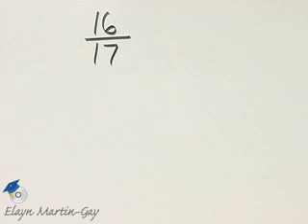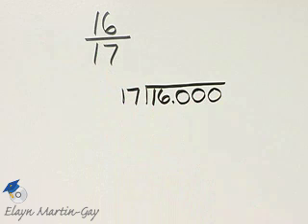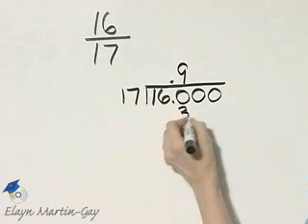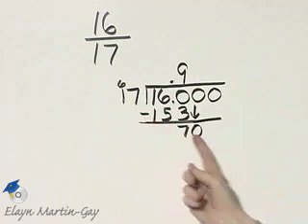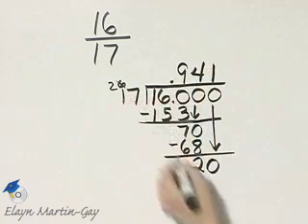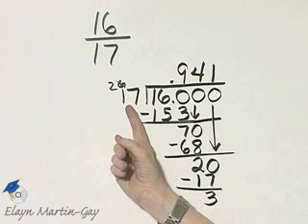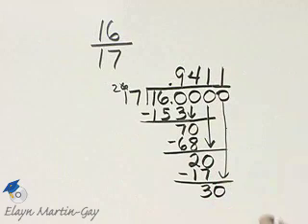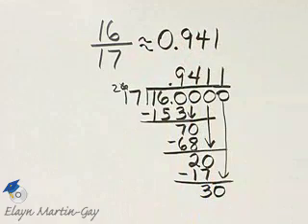Martin-Gay Basic College Math Ch 4 Ex 11